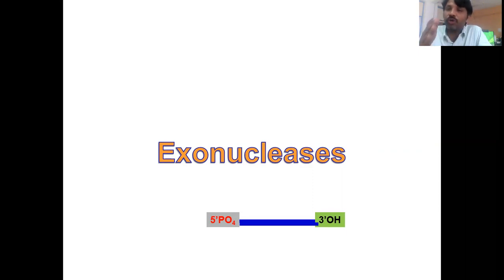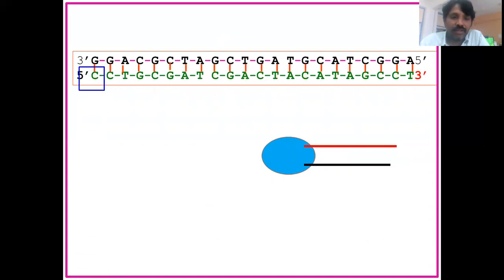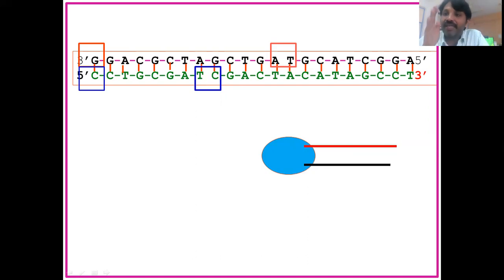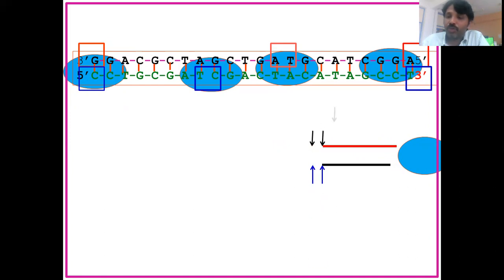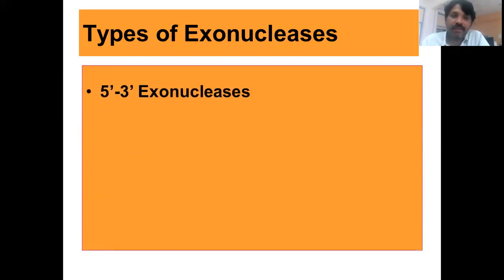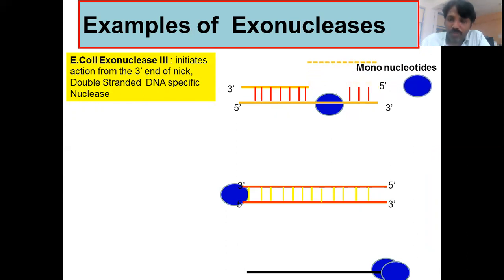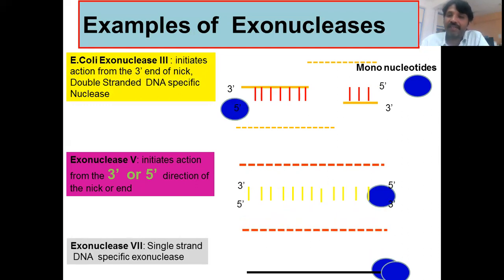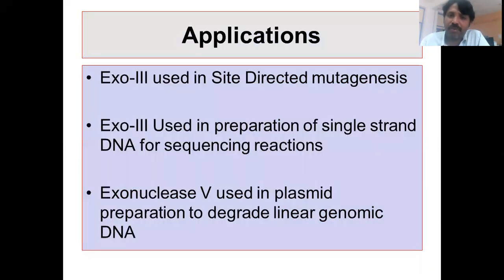Exonucleases @ Dr. K. Prem-Primer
Exonuclease: Active at the ends of nucleic acid and cleaves one at a time from the ends either 5’ or 3’.
Types of Exonucleases
Based on the initiation and movement of the exonuclease activity
5’- 3’ Exonucleases, 3’- 5’ Exonucleases
Based on the substrates:
Single strand Exonucleases, Double Strand Exonucleases
Examples of  Exonucleases
E.Coli Exonuclease III : initiates  action from the 3’ end of nick, Double Stranded  DNA specificNuclease
Exonuclease V: initiates action from the 3’  or 5’  direction of  the nick or end
Exonuclease VII: Single strand DNA  specific exonuclease
Famous Polymerases & exonuclease activity:
E.coli DNA Pol-I: 5’ to 3’ exonuclease & 3’ to 5; exonuclease activity
Taq DNA Polymerase: 5’ to 3’ exonuclease
T7 DNA Polymerase: Single strand & double strand 3’ to 5; exonuclease activity
Applications:
Exonuclease-III used in Site Directed mutagenesis

Exonuclease-III Used in preparation of single strand DNA for sequencing reactions

Exonuclease -V used in plasmid preparation to degrade linear genomic DNA